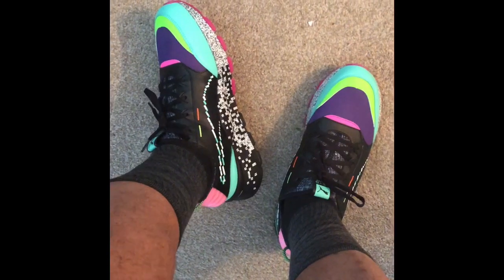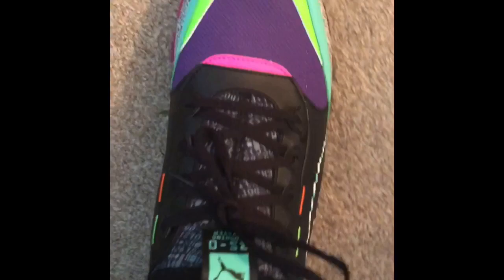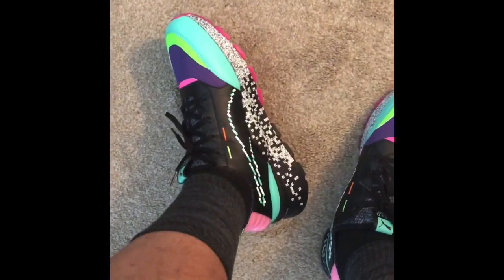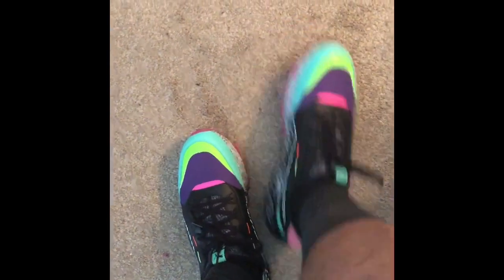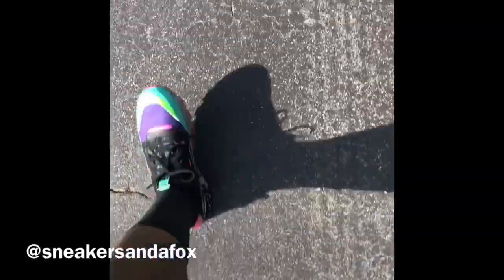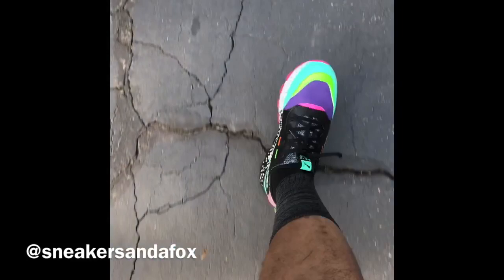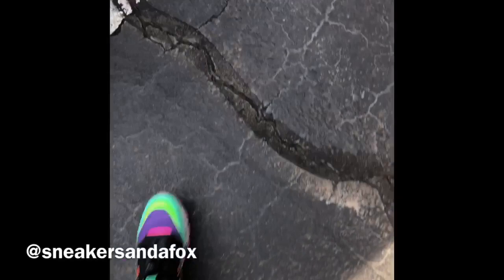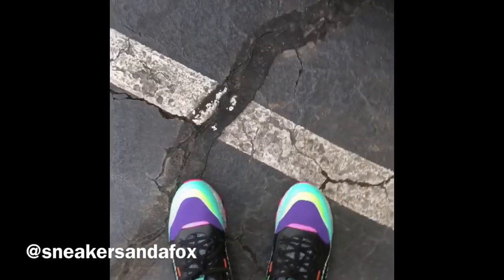Puma RS-0 Game Error on Feet Review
Thanks for checking out video.
Shoebox : Sneaker and Hip Hop Experience 8/4 in Atl!!